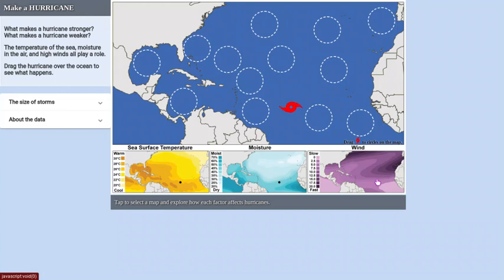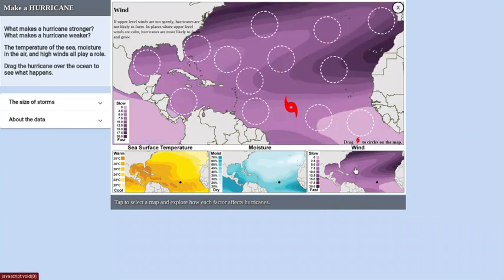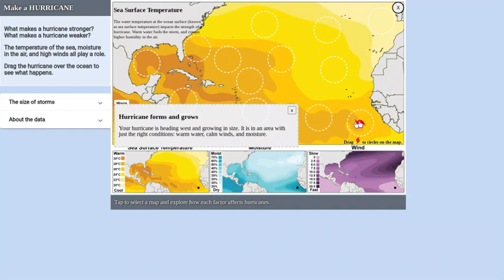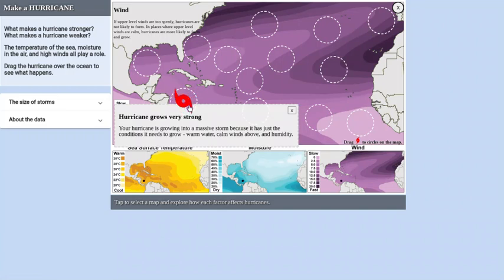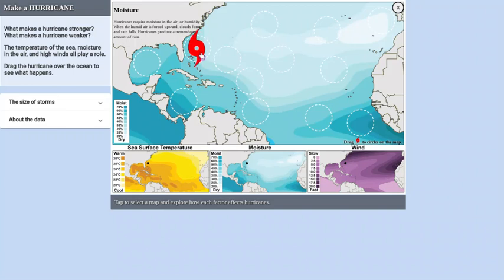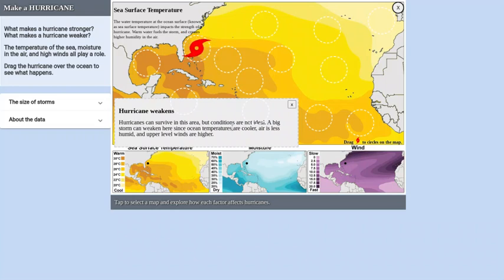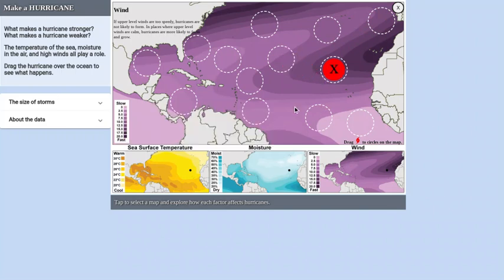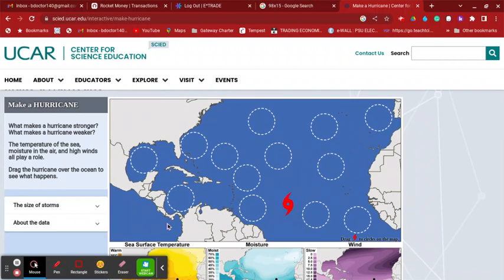Tutorial: What Makes Hurricanes Strong/Weak?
This tutorial discusses how a hurricane gets stronger or weaker based on several factors like sea surface temperatures, wind shear, and moisture.